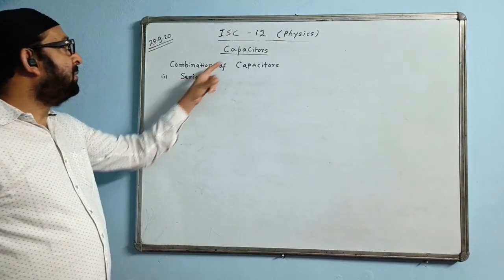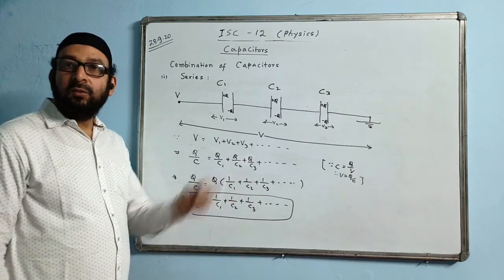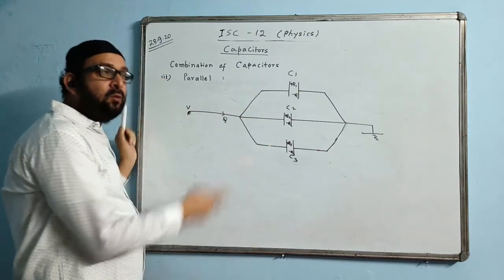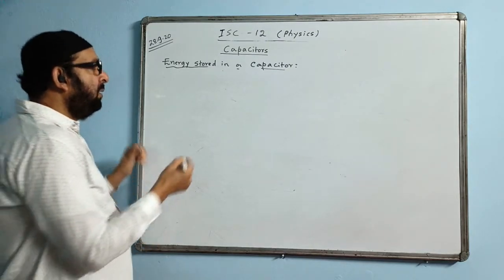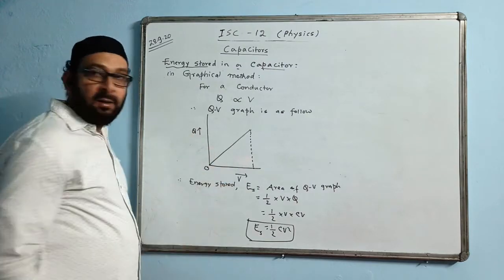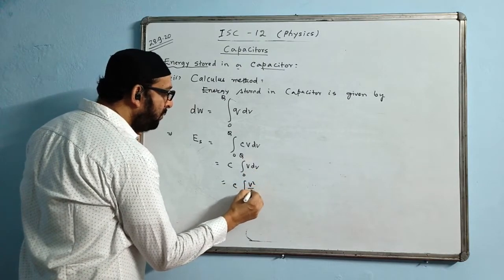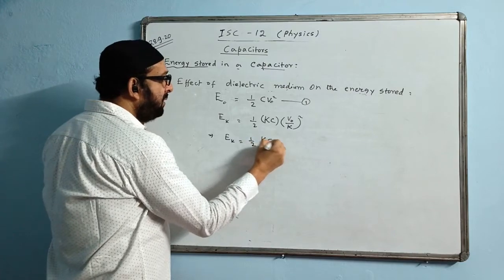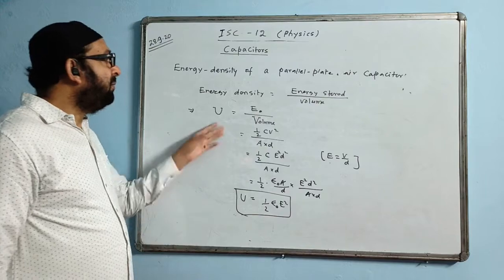ISC XII PHYSICS(CAPACITORS)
VIDEO NO 1 ON CAPACITORS.